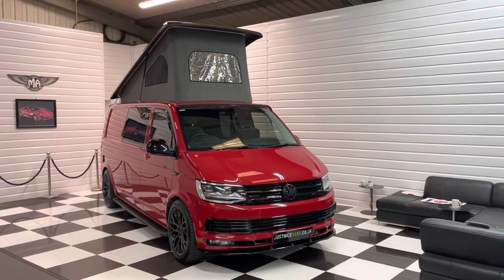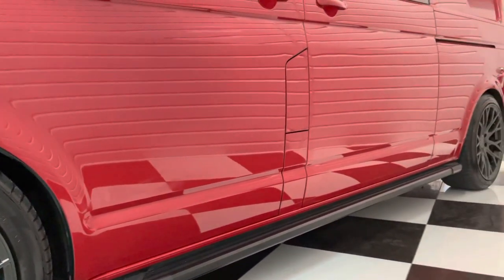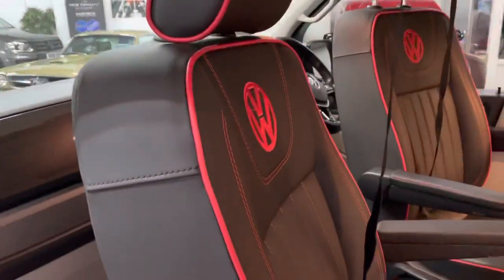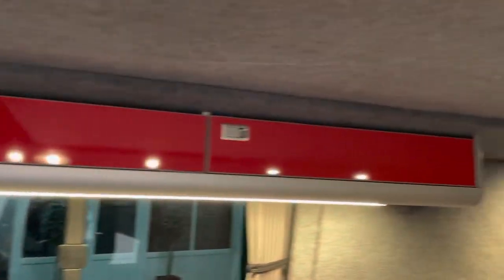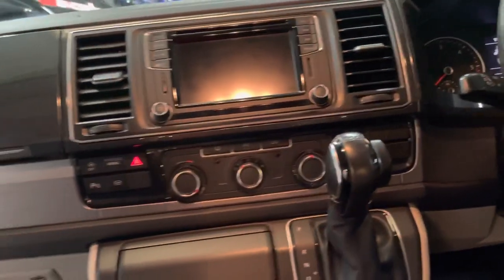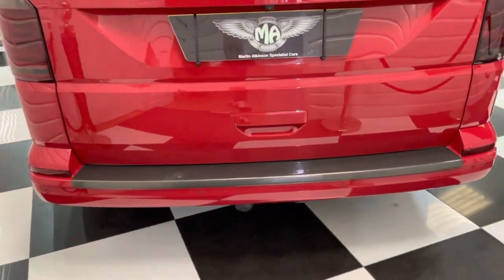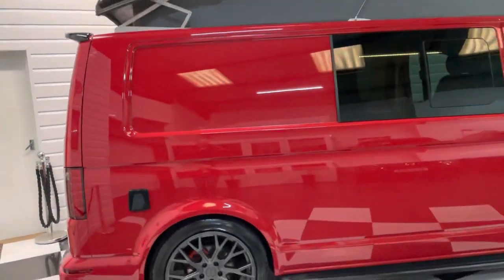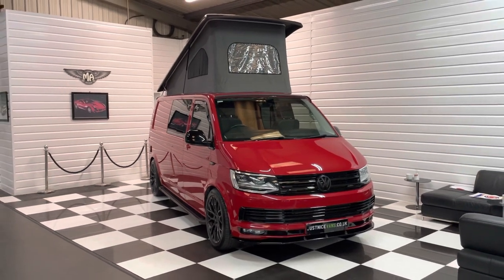2017 (67) Volkswagen Transporter T6 BiTDi 204ps DSG LWB 4Motion Camper Day Van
Here we have for sale this lovely 4-berth VW Transporter. Perfect as a day van too, this rare van is the LWB without any kitchen units so has a huge amount of space available inside. Two can sleep in the pop top roof and the SmartBed system downstairs is set up as a full width seat for three people, which then folds out into a kingsize bed when required.

Useful overhead lockers give it extra storage and the Planar night heater ensures all occupants are snug on those colder evenings. Freedom Campers have carried out much of the work and there are invoices present for nearly £9000 spent with them

This vehicle starts out with probably the most desirable base vehicle there is: a LWB 204ps DSG 4Motion Kombi with single sliding door and tailgate. It’s got the most important factory options ticked: LED lights, nav, app connect, park sensors and camera.

It benefits from a full service history and has had the cambelt, DSG and Haldex service all completed in 2021 so comes to you fully ready to enjoy. Here’s the full specification:

204ps engine with 7-speed DSG auto gearbox
4Motion
T32 model with larger front brake calipers
5 seats in total
Sleeps 4 people inside
Full width rear Smartbed
Westdubs pop top with bed board
Electric hook up
Anti-slip sparkle floor
Carpet lined and insulated
Roof LED downlighters
Table
Overhead storage
Planar diesel night heater
Curtains
Detachable towbar
Running boards
USB, 12v and 3-pin sockets
Awning rail
Leisure battery
20in Velare alloys
Red brake calipers
Lowering springs
Styling kit
Gloss black pack
Smoked lights and lenses
Privacy glass
LED lights
Comfort dash
Nappa Leather
Discover Media Nav
App Connect
Front and rear park sensors
Rear camera
Air Conditioning

This vehicle comes supplied with 4 keys, all handbooks and 6 months Autoguard Premium warranty.

Finance options are available and part exchanges are welcome. Please call Andy on 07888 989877 to arrange a viewing or discuss this vehicle.